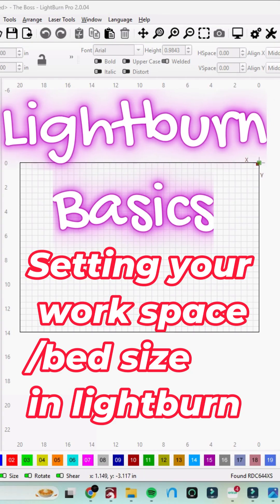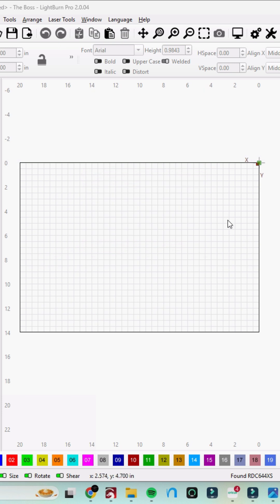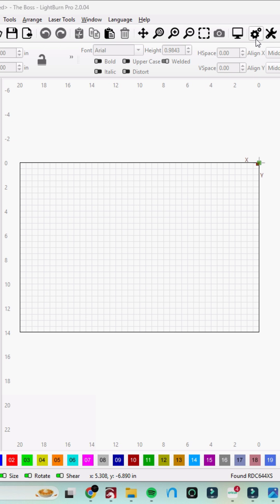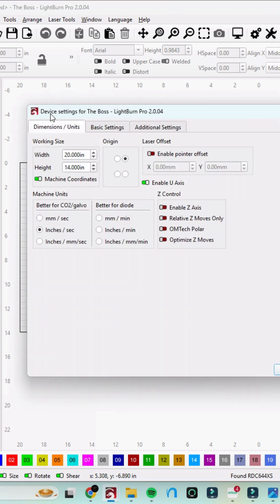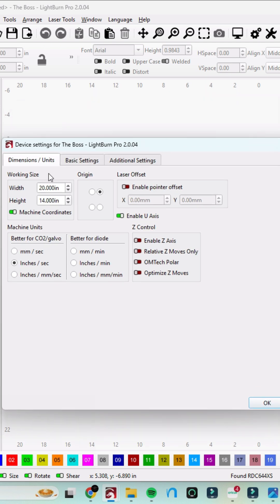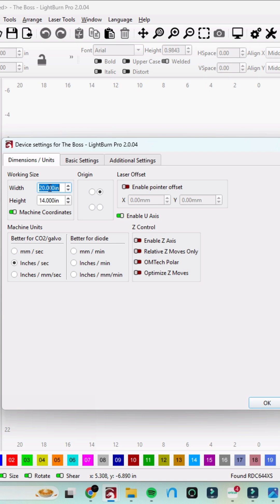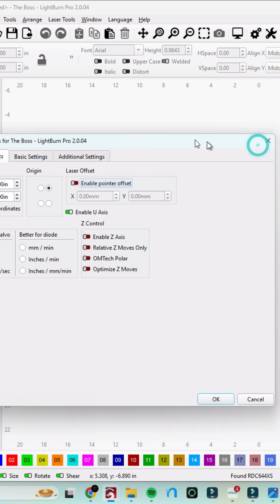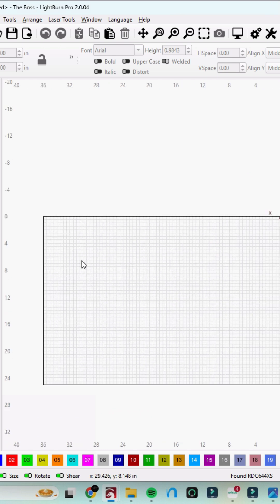Changing your workspace or bedsize in Lightburn